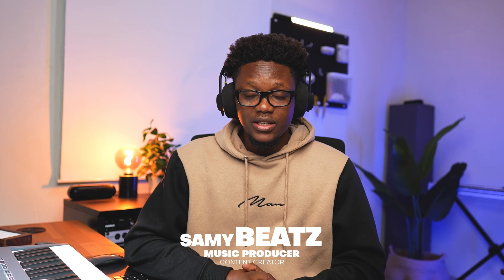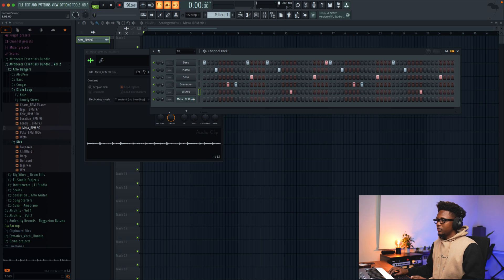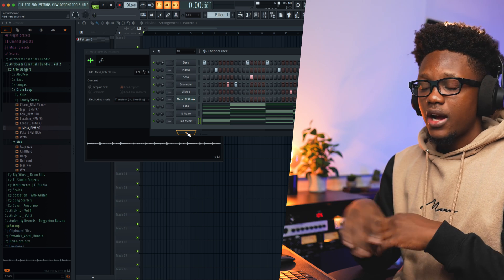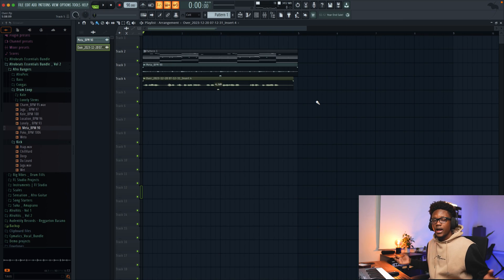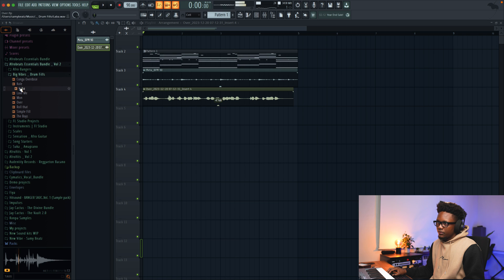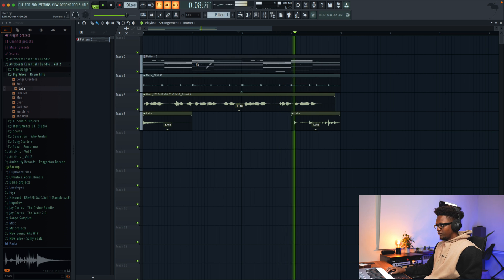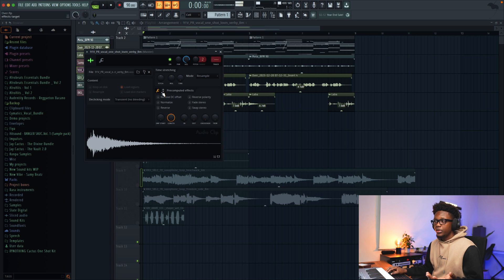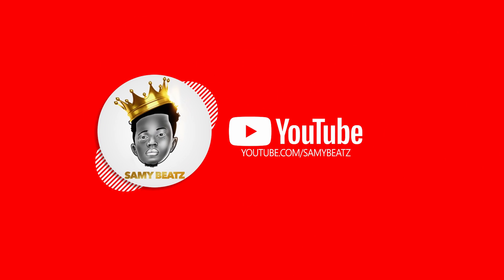How to Make Modern AFRO BEATS (Burna Boy feat Wizkid) | Fl Studio 21 Tutorial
b